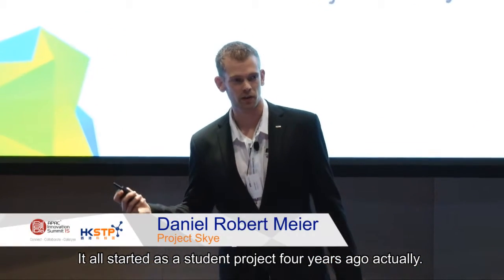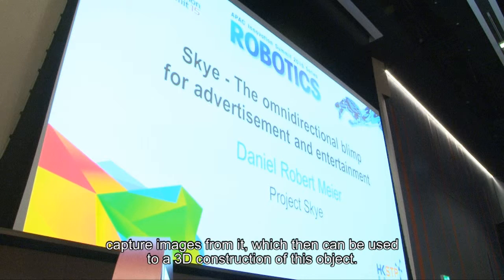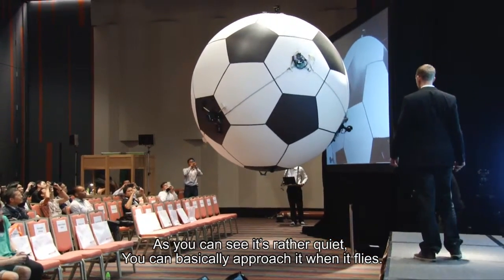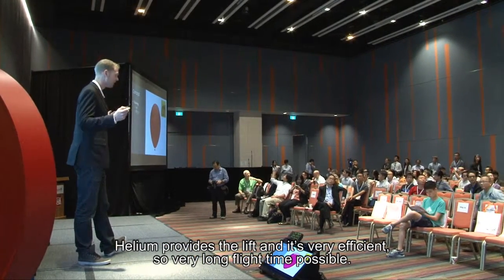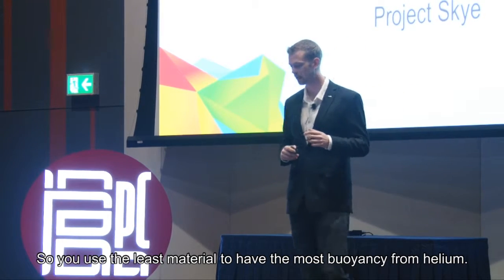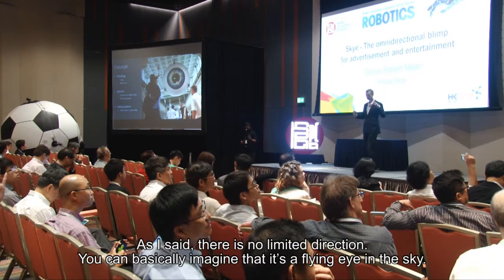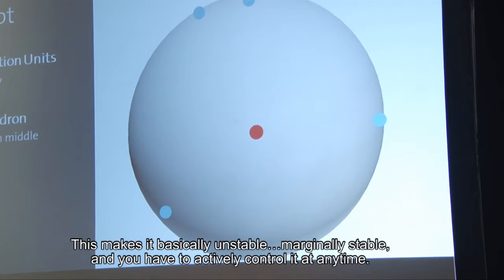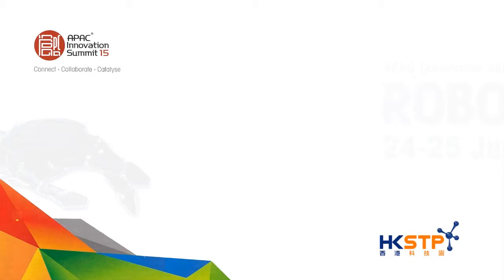APAC Innovation Summit 2015 - Robotics (25 June 2015) -Mr. Daniel Robert Meier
Edutainment: Skye - The omnidirectional blimp for advertisement and entertainment
Speaker: Daniel Robert Meier
Project Skye